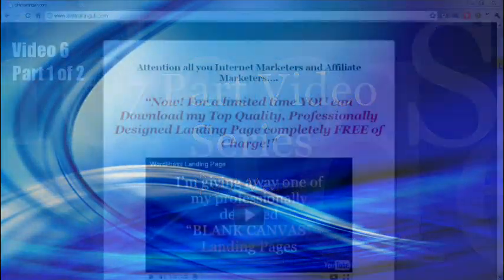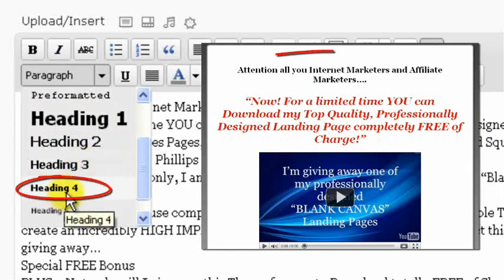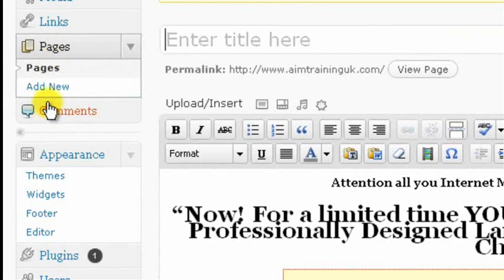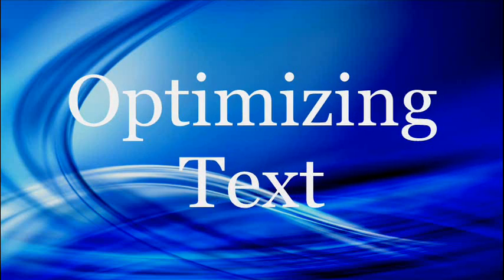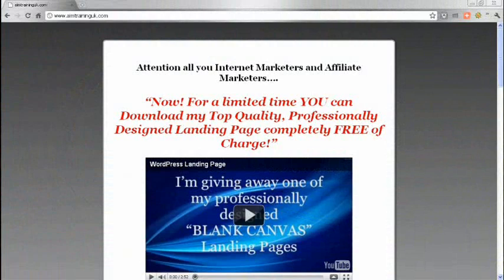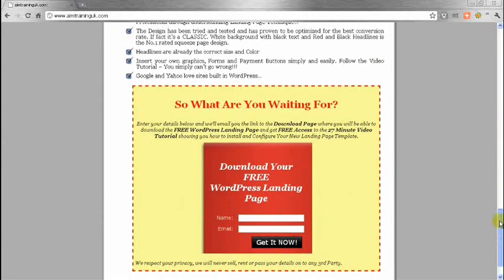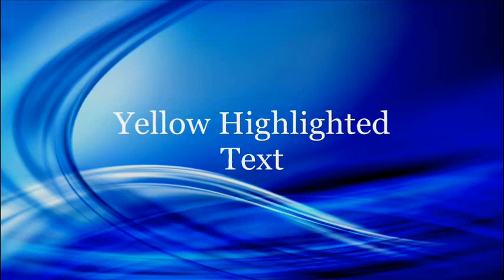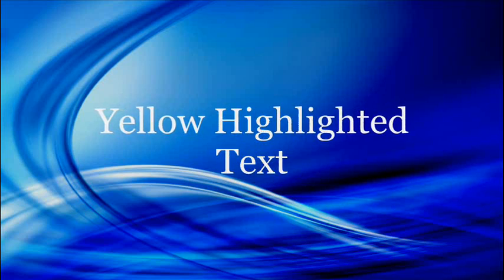FREE WordPress Landing Page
FREE WordPress Landing Page Plus and extensive 7 Part Over the Shoulder Video Tutorial Seies showing how to install and configure this Professionally designed WordPress Landing Page Theme.